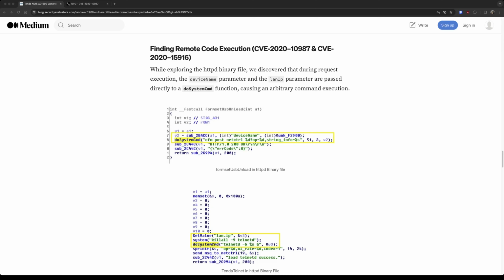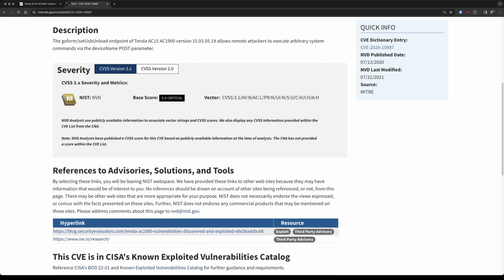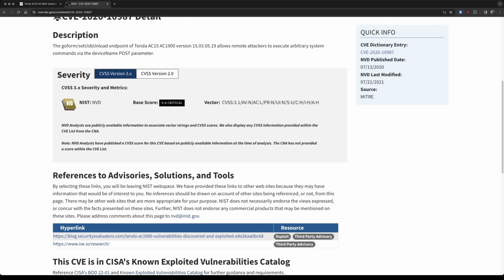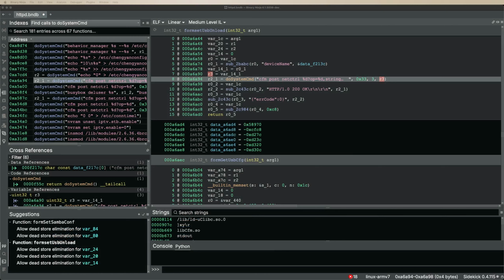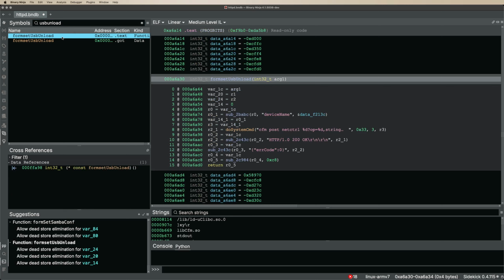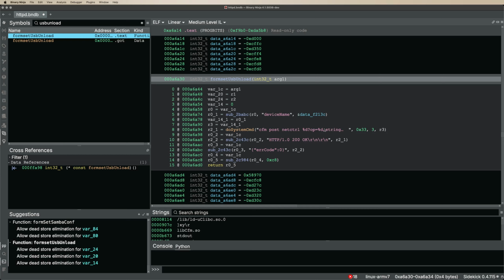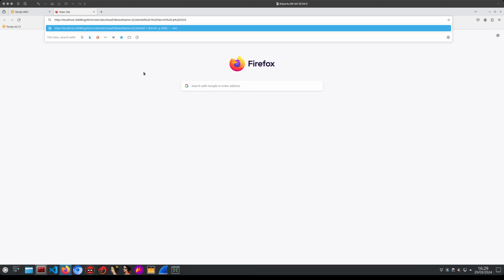Vulnerability Research with Binary Ninja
Using Binary Ninja to find vulnerabilities in the Tenda AC15 router

Connect to telnetd from within EMUX
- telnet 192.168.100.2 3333